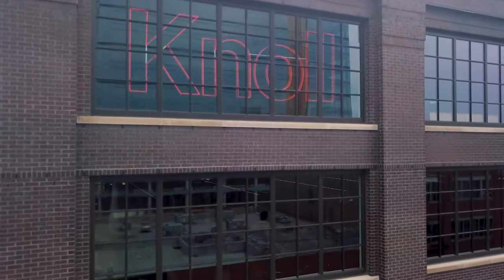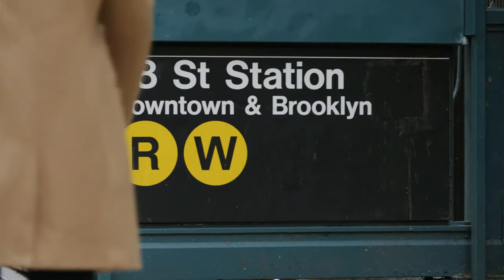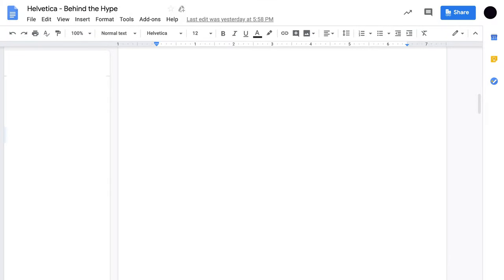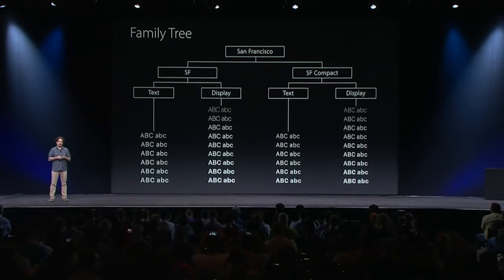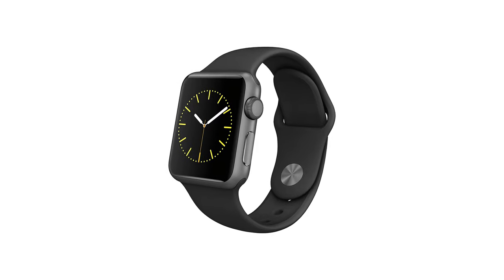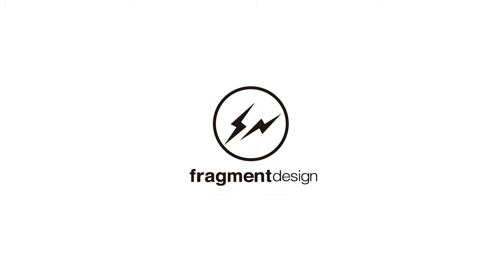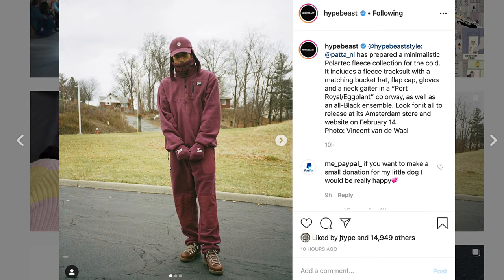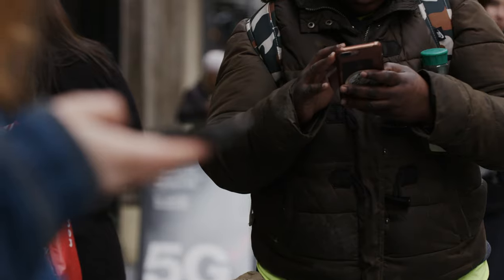헬베티카 폰트가 패션계에서 가장 많이 사용되는 이유 | 비하인드 더 하입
오프 화이트, 놀, 나사의 공통점은 무엇일까요? 세 회사들은 각자의 분야를 이끌고 있는 ‘리더’라는 점 외에, 세계에서 가장 유명한 서체를 사용하는 것으로 알려져 있습니다.
원래 ‘DIE NEUE HAAS GROTESK’라는 이름 지어진 헬베티카는 1957년 탄생한 새로운 서체로, 특별한 의미나 영감 없이 디자인되었습니다.
오늘날 헬베티카는 가독성이 뛰어나고 미니멀한 미학을 보여주는 서체이자 가장 유명한 산세리프체 중 하나로 자리매김했습니다.

'하입비스트'가 ‘비하인드 더 하입’ 시리즈를 통해 헬베티카의 탄생부터 패션 브랜드의 서체로 활용되기까지, 헬페티카의 연대기를 살펴봤습니다.